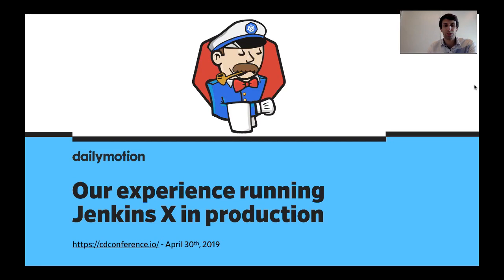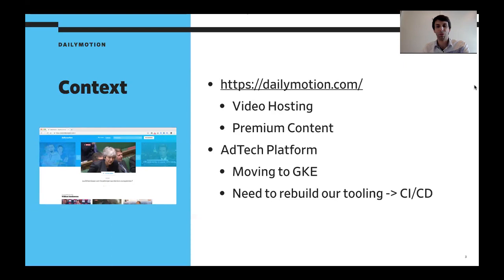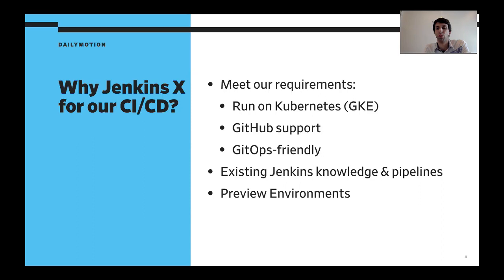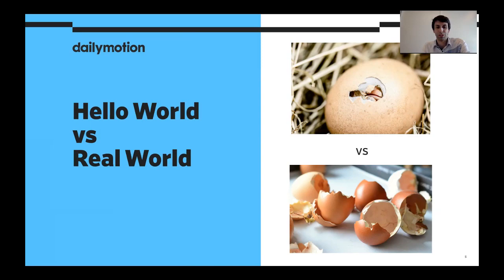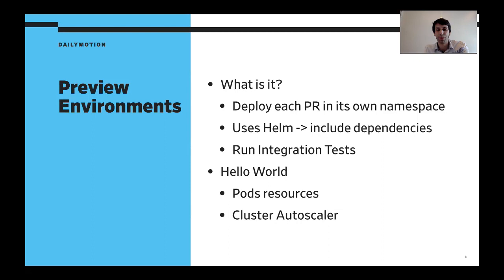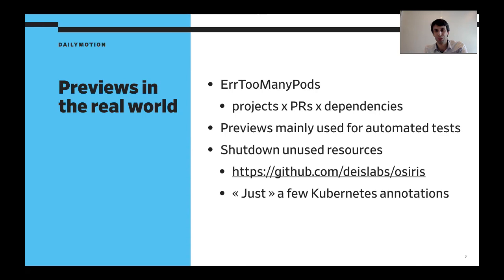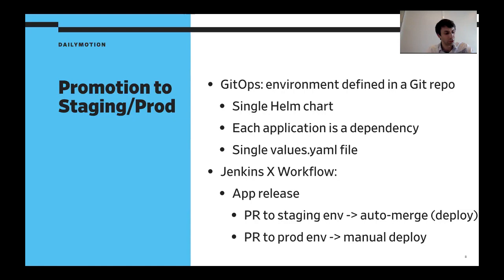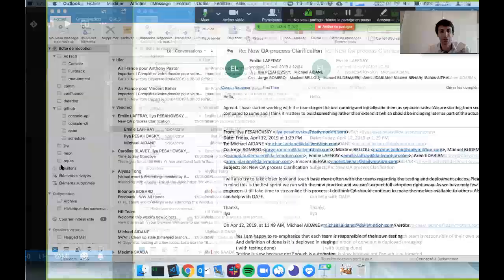Our Experience Running Jenkins X in Production Vincent Behar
Our Experience Running Jenkins X in Production
Vincent Behar, Go, developer, Dailymotion

At Dailymotion, we started using Jenkins X a few months ago, and we are now running it in production. In this session, we’ll get back on our reasons for selecting Jenkins X to run our CI/CD pipelines, and share our experience running it in production. We’ll explain how we keep our Preview Environments under control using Osiris to scale them down to 0 when they are not used, and how we promote our releases to staging/production on different Kubernetes clusters using Helmfile – and the benefits of it.